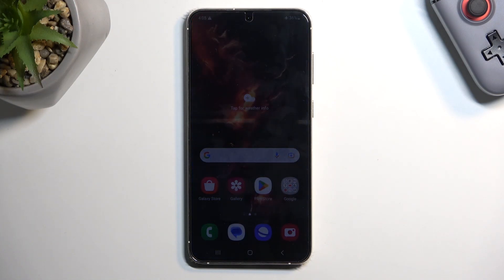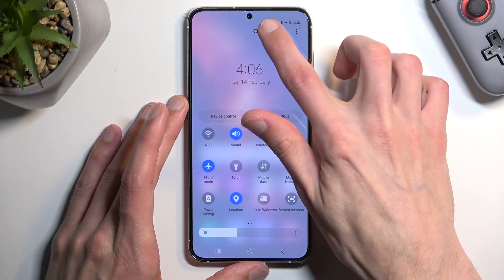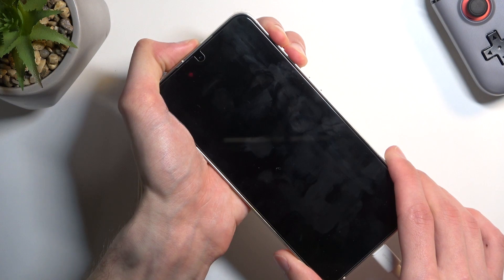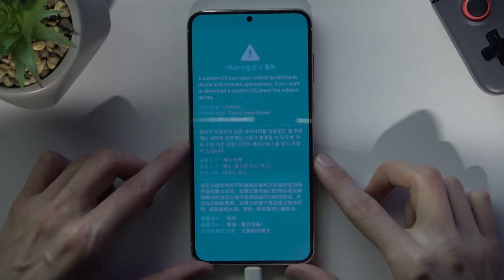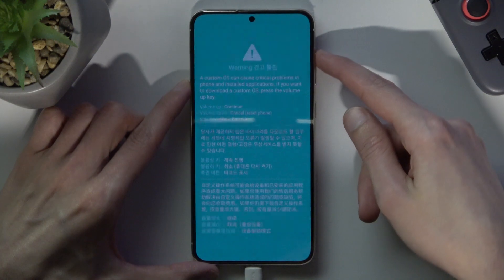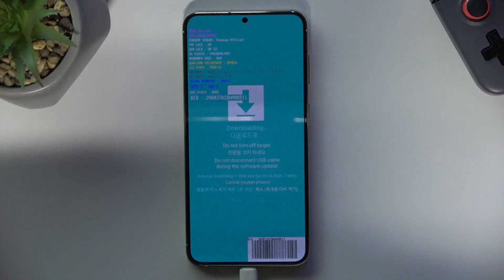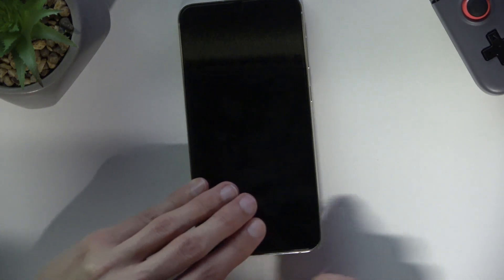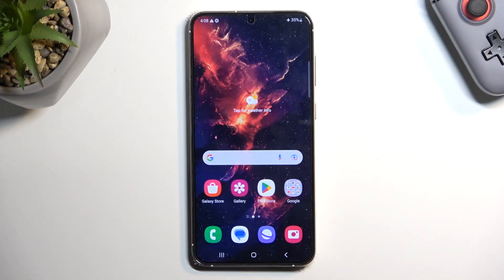How to Boot Download Mode on Samsung Galaxy s23+?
In this tutorial, we'll show you how to boot your Samsung Galaxy S23+ into download mode. Download mode is a special state that allows you to flash firmware updates, custom ROMs, and other software onto your device. We'll guide you through the step-by-step process of accessing the device's hardware key combination to enter download mode. Our tutorial is easy to follow and suitable for all Samsung Galaxy S23+ users, regardless of experience level. With our help, you'll be able to quickly and easily enter download mode on your device and take advantage of its advanced features.

How to Enter Download Mode on Samsung Galaxy s23+?
How to Activate Download Mode on Samsung Galaxy s23+?